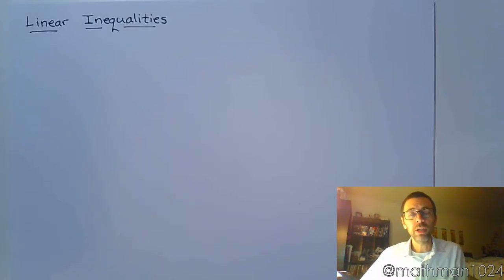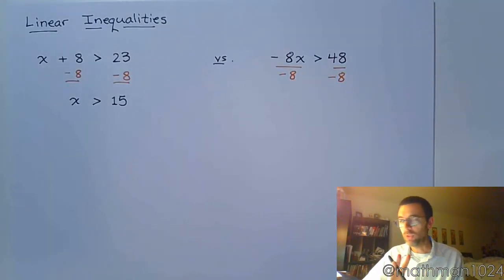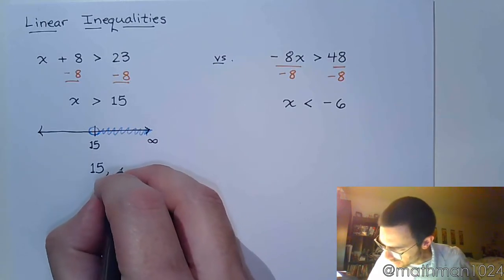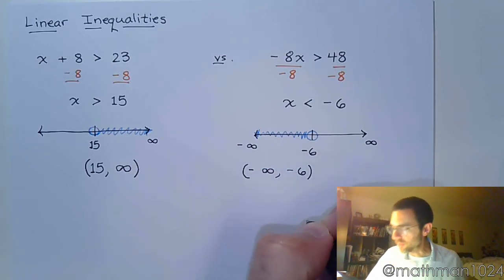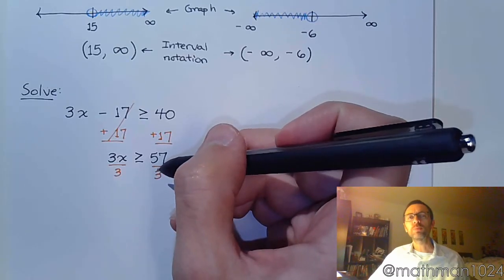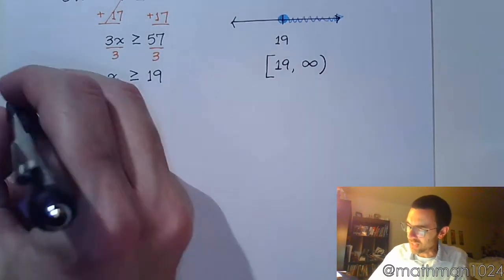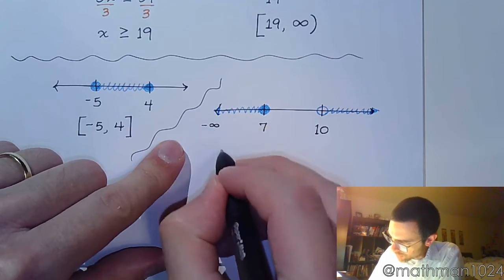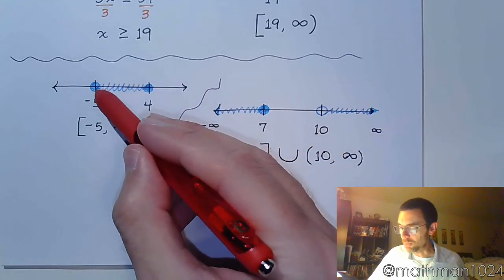Linear Inequalities - Part 1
We solve inequalities just like solving equations, but if you multiply/divide both sides by a negative, the inequality symbol changes direction.